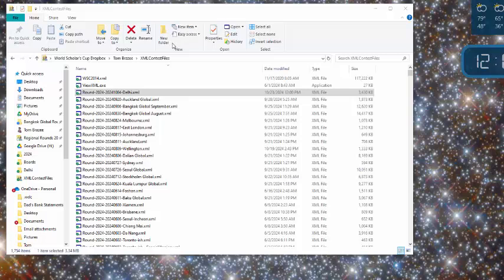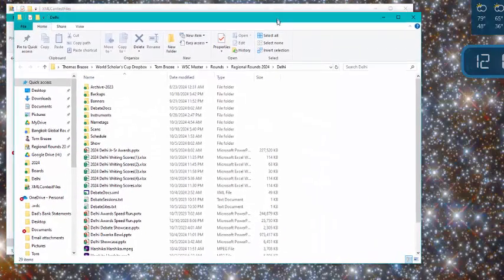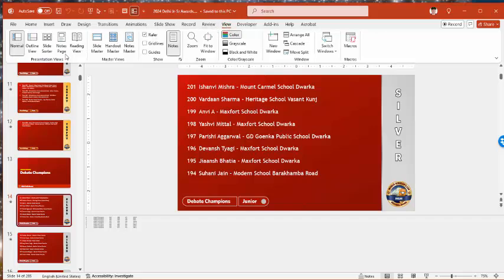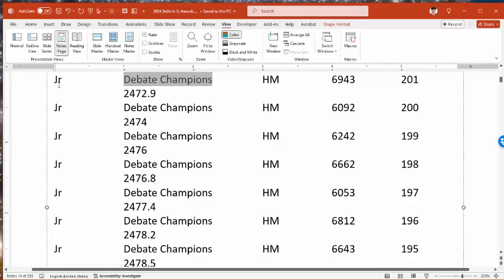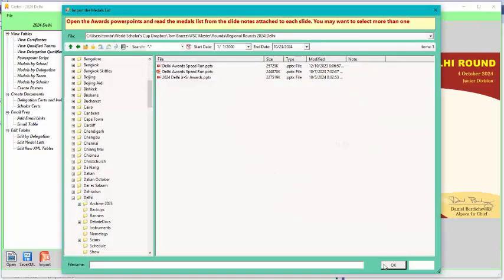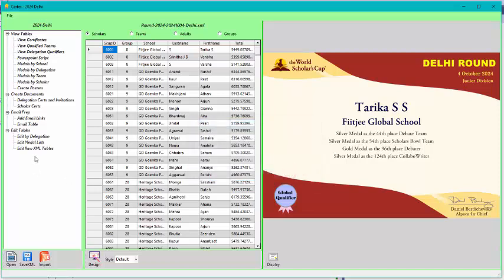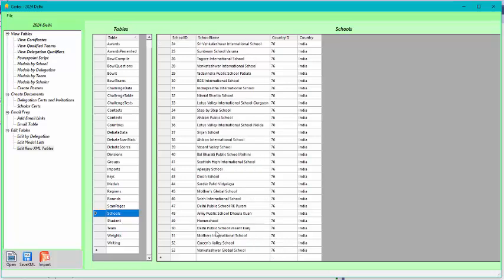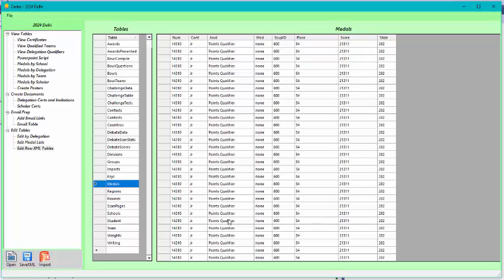XML Tables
Describes the available datatables generated within Certer.